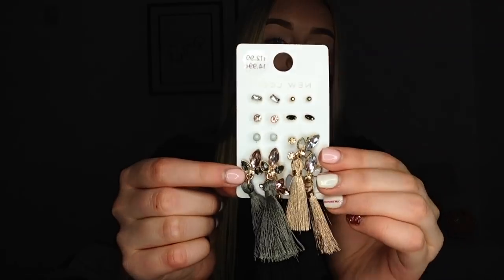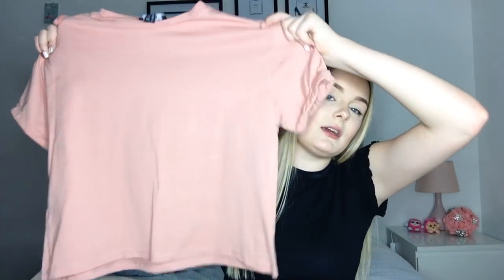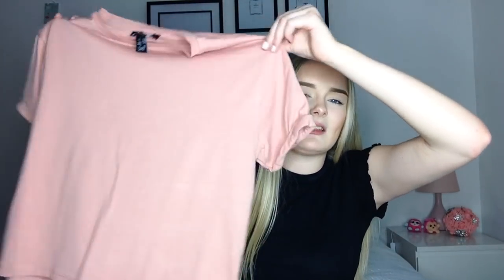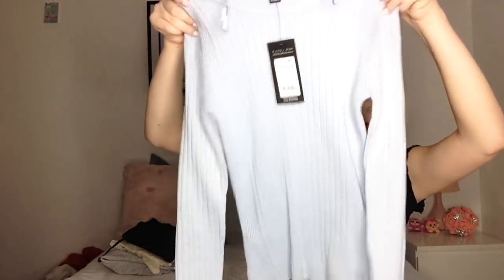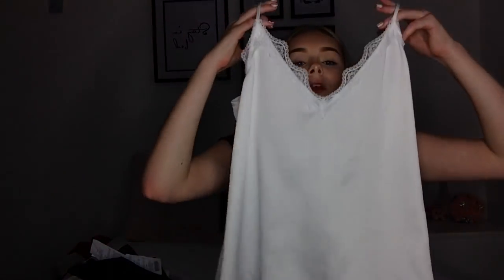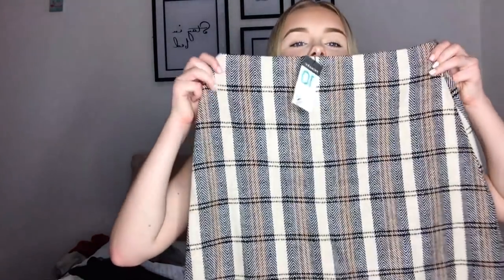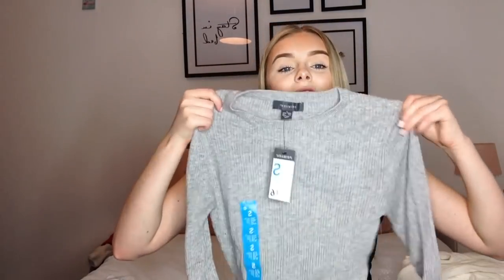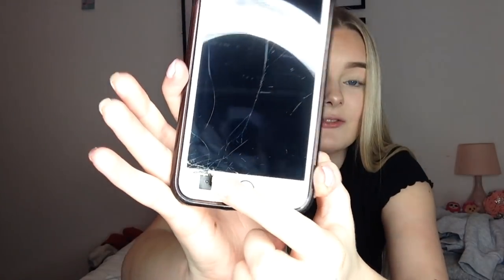HUGE COLLECTIVE HAUL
HIYA

IM 17
IM FROM BALLYMENA NORTHERN IRELAND
I USE MOVAVI TO EDIT